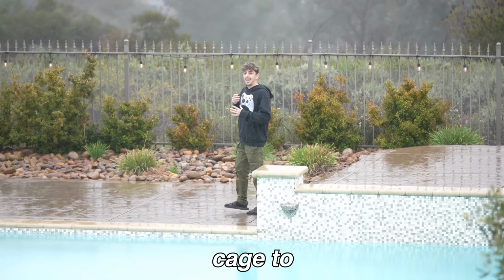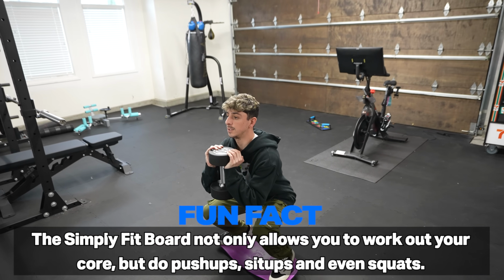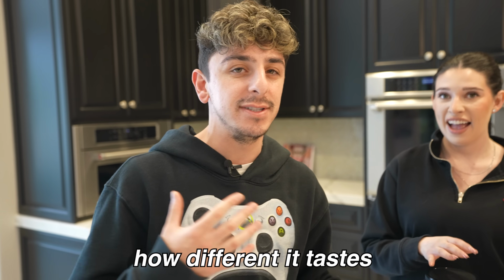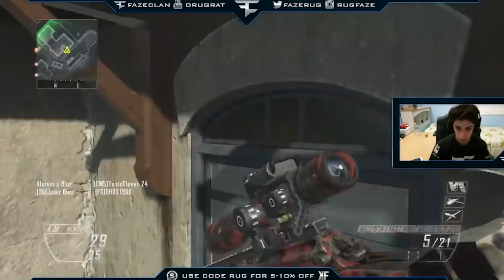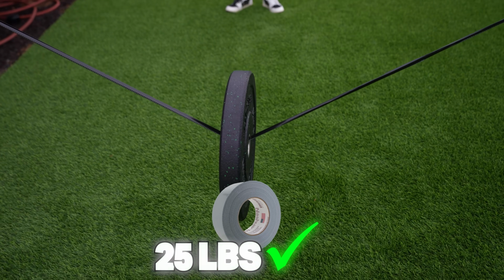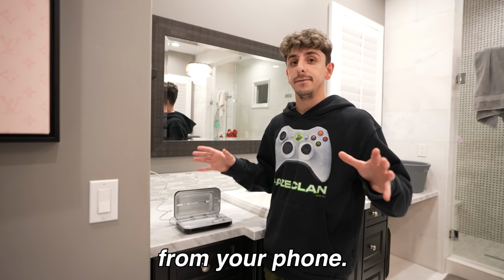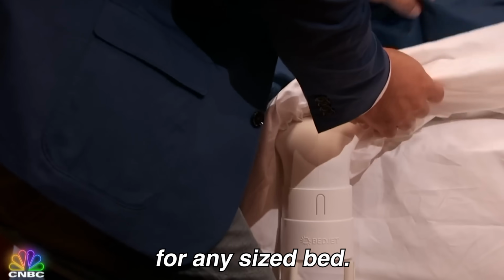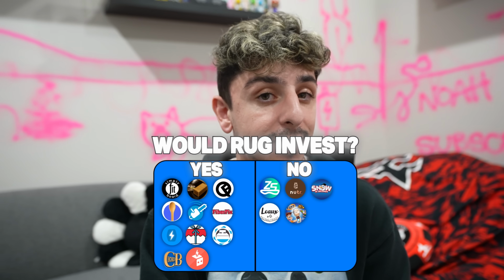I TESTED 15 FAILED INVENTIONS!!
I bought & tested some of the coolest inventions that were pitched on the hit TV show, Shark Tank. Some of them succeeded, but some of them failed.. We're testing them all!